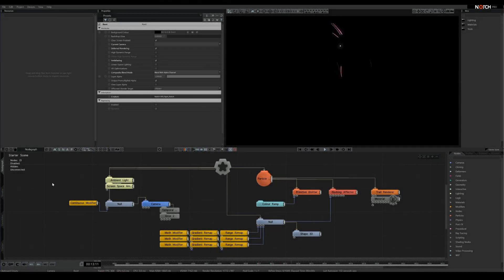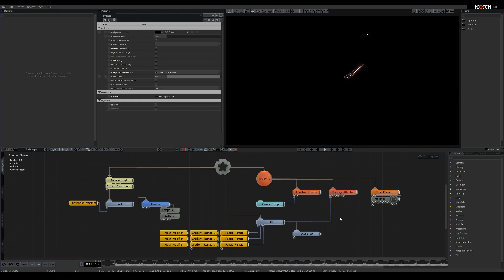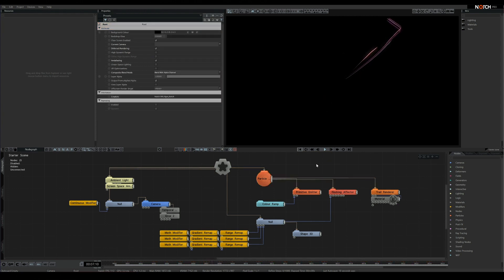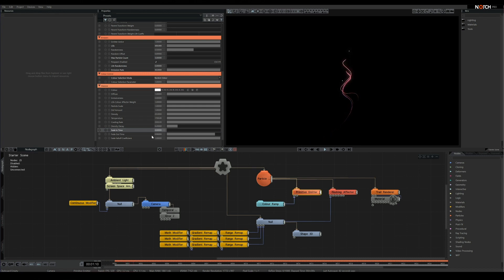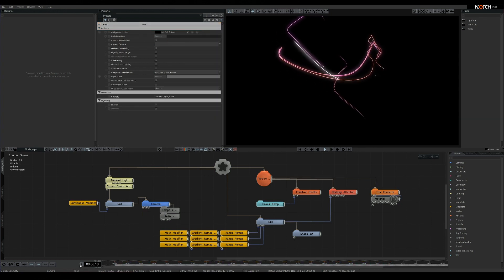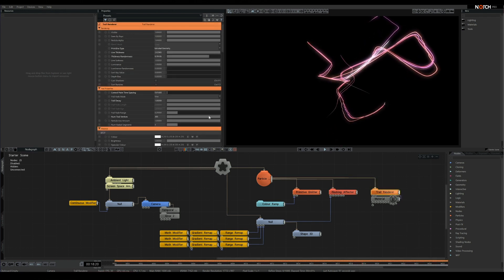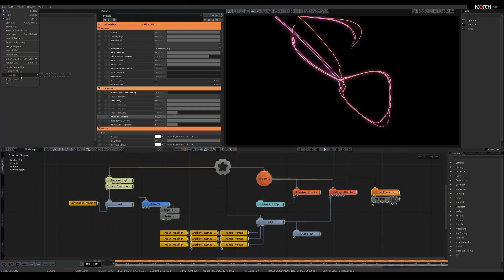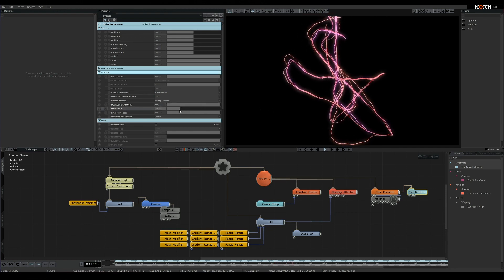Notch Tutorial: Create Long Particle Trails in Notch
How to control the Particle Trail Renderer to get more efficient and longer trails.